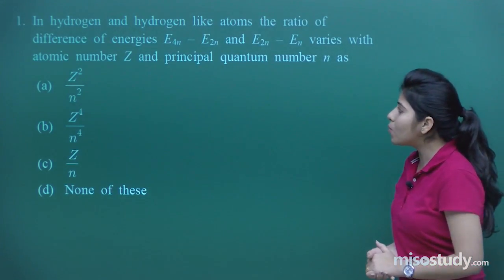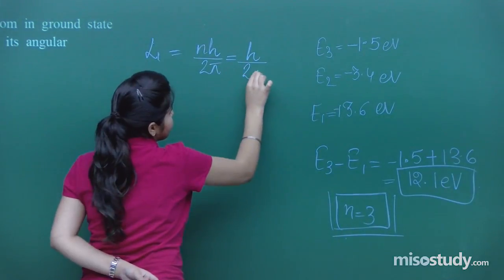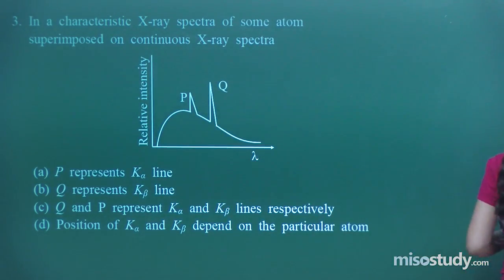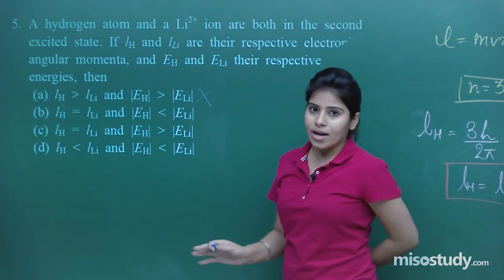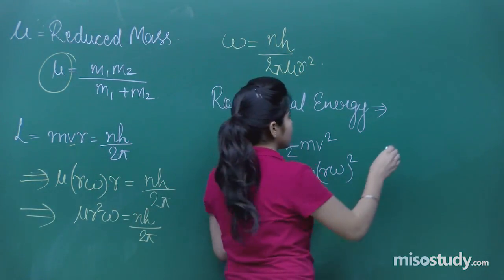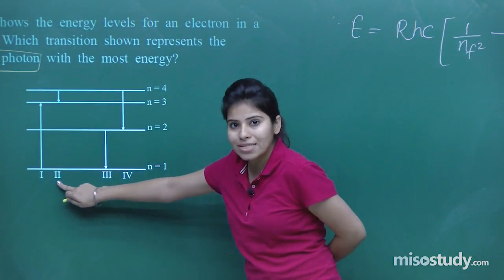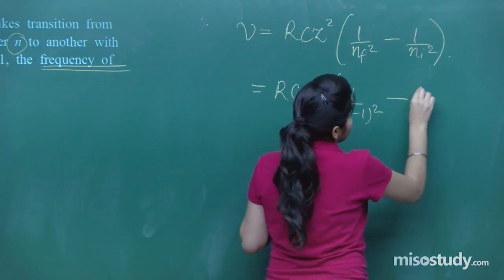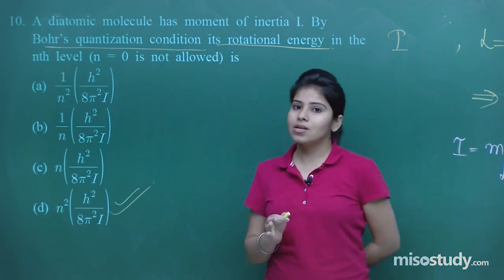Modern Physics- II | JEE Main 2019 Sample Paper | Misostudy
JEE Main 2019 Physics Sample Papers from chapter Modern Physics- II , Physics video lecture of 12 , prepared by the experienced faculty.
This online video lecture covers important questions and solutions from chapter Modern Physics- II  of Physics for the preparation of JEE Main 2019 exam.
Get latest video lectures of Physics , online coaching for JEE Main and CBSE, also get online study materials, test series, doubt clearing sessions, sample papers, solutions etc. , email- or call us at 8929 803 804 for any query or doubt related questions for NEET | CBSE | IIT-JEE Preparation.